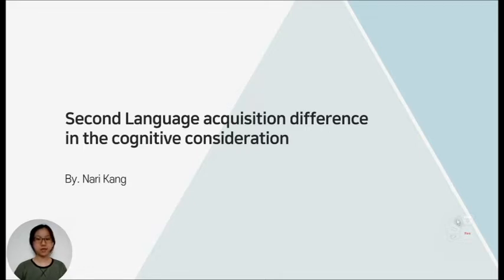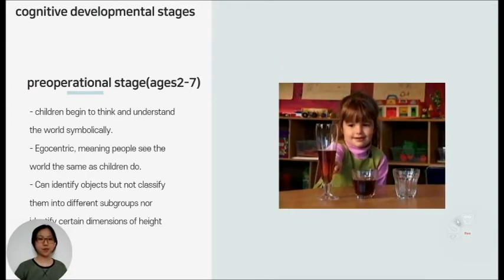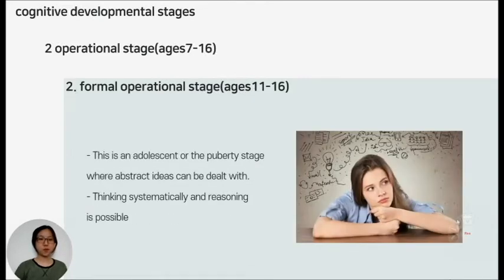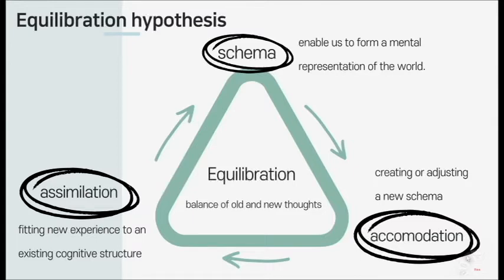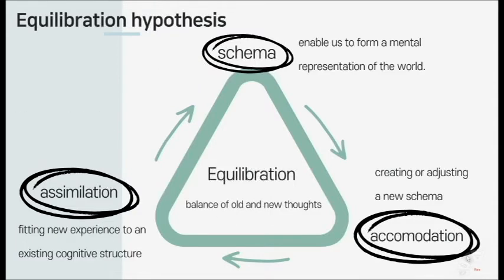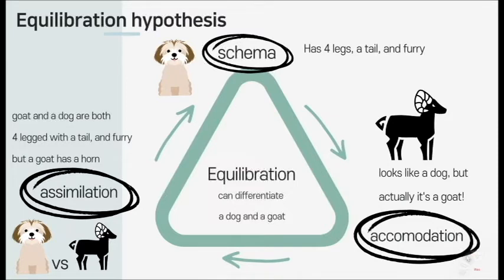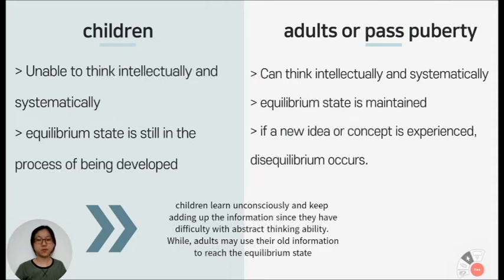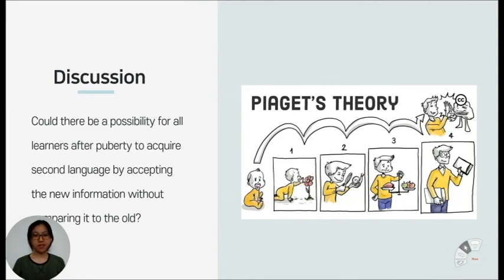ENG_nari kang_piaget theory